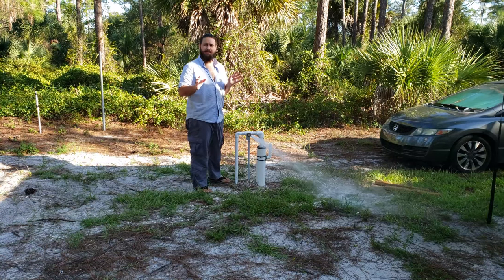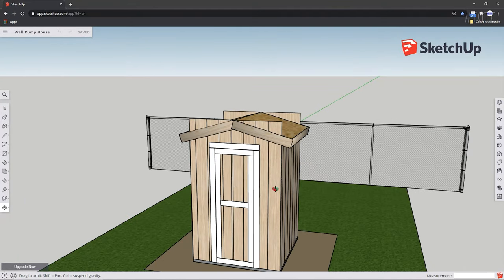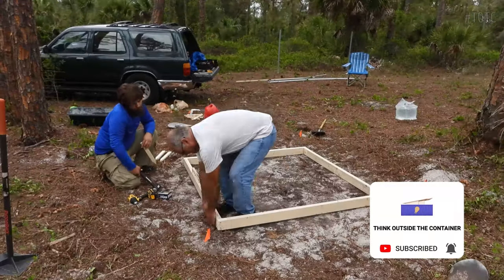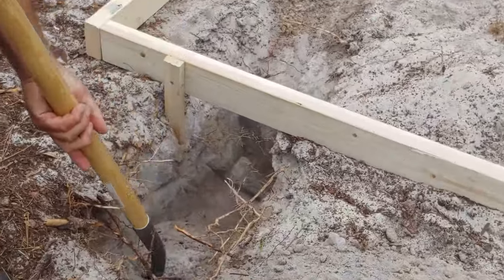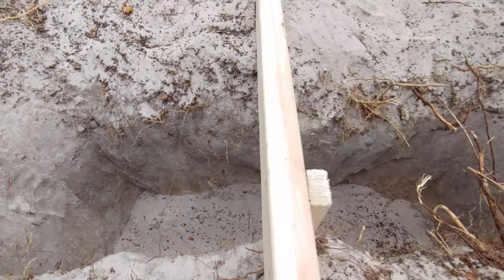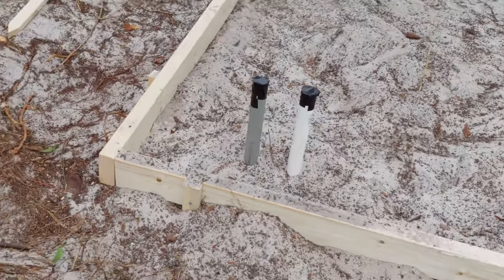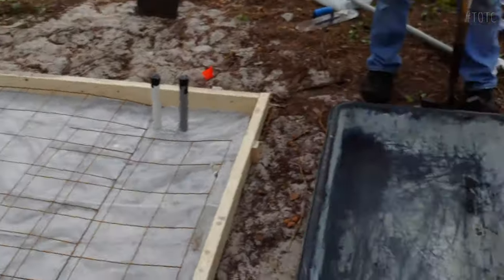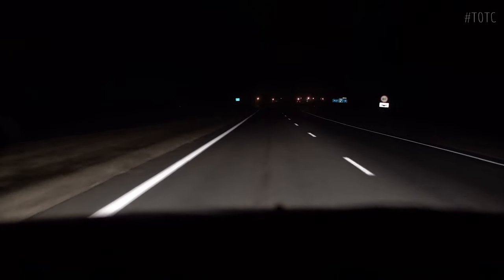LET THERE BE WATER! Container Home Well / Pump House Build | TOTC Ep. 16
In Episode #16 of Think Outside The Container, I build a well pump house.
*Plans & 3D model NOT for construction, only for reference/entertainment.